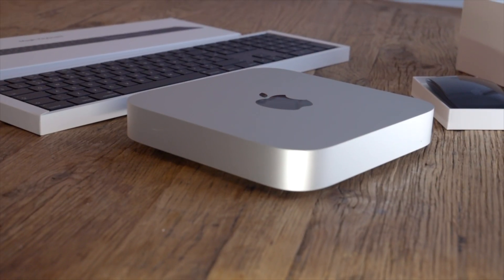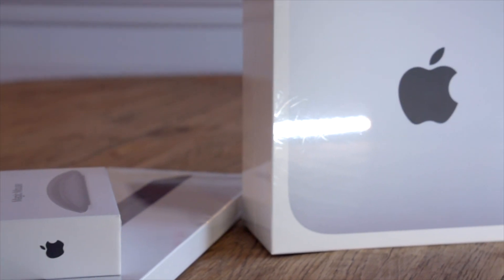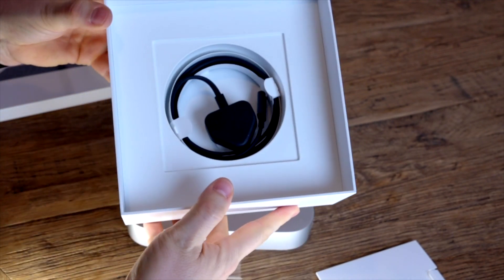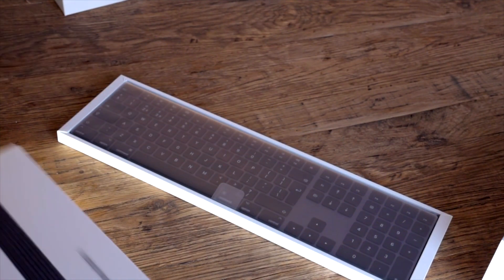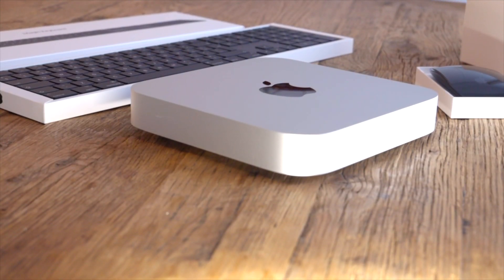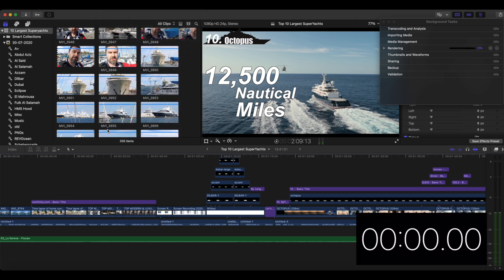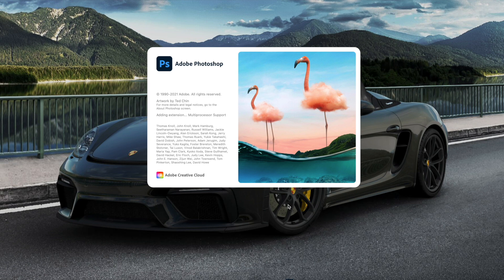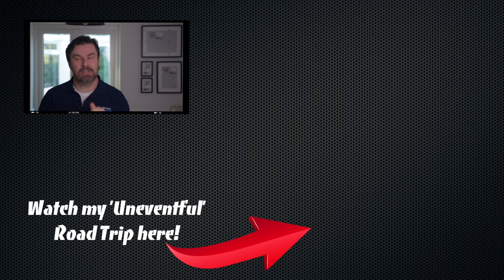New M1 Mac: Unbox Incredible Performance! | Tech Talk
Time for some Tech Talk! This channel is called eSysman Tech after all. Today we will unbox the new Mac Mini with the M1 CPU.

As well as unboxing the new machine and the new keyboard and mouse, we will run a comparison to my old Mac Mini from late 2014. Prepare to be amazed!